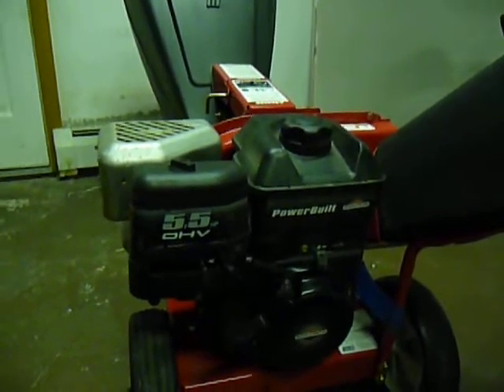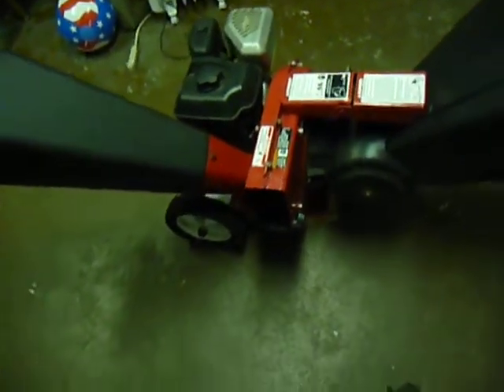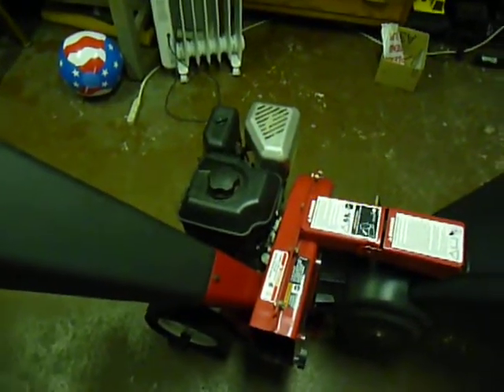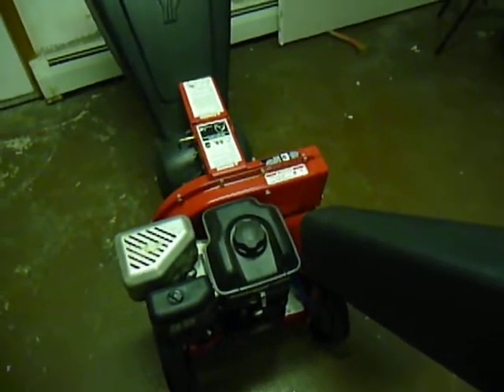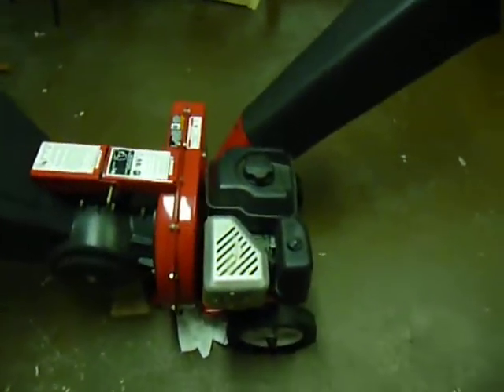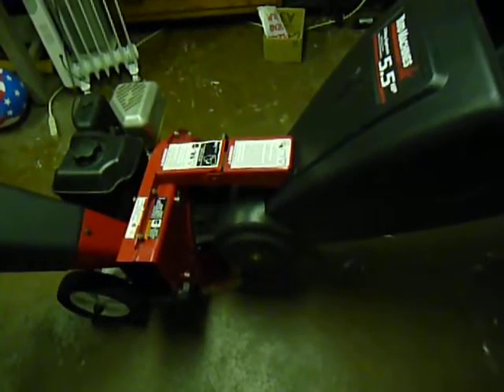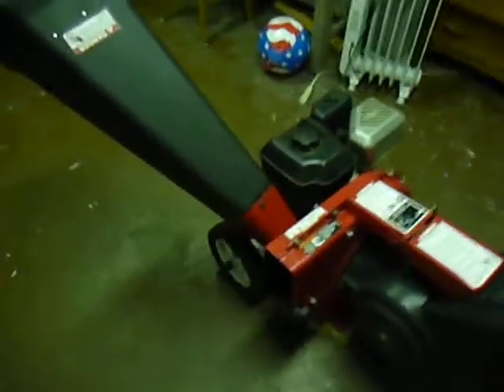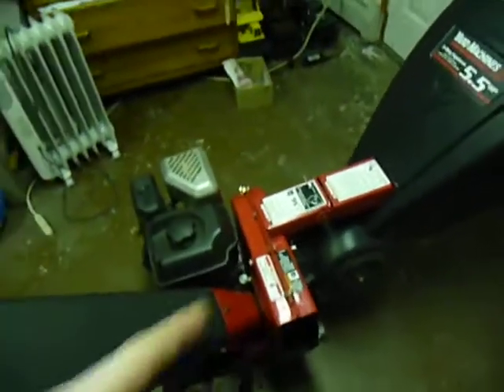Chipper / Shredder Motor Repair part 2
Alright she is all back together and after a quick test fire i think it is ready to add gas and see what she will do.  This hopefully will be a useful tool in the next few weeks.

Thanks